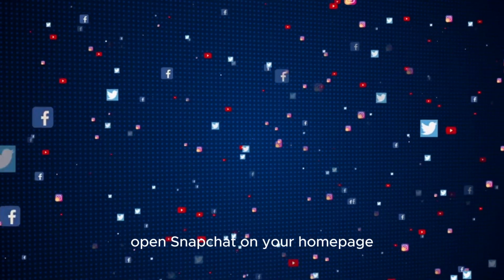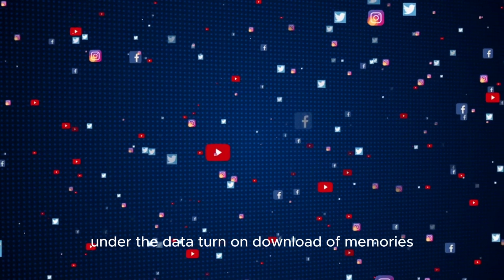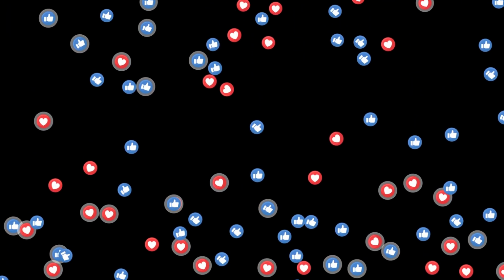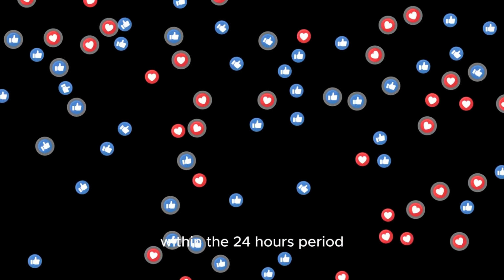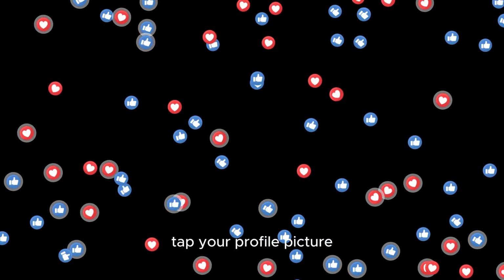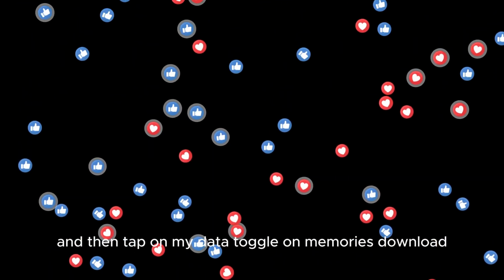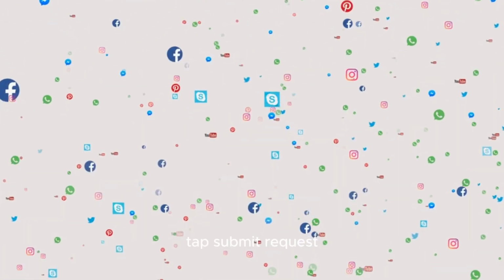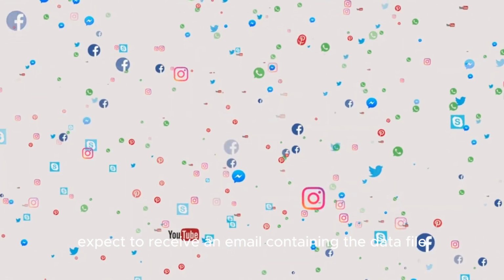how to get back your deleted memories on snapchat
**How to Recover Deleted Memories on Snapchat | Tech Library**

Lost some of your Snapchat Memories? Don’t worry! In this video, Tech Library walks you through simple and effective steps to get them back. From checking your Snapchat account settings to using backup options, we cover it all.

**Timestamps: **
0:00 - Introduction
0:25 - Understanding Snapchat Memories
0:35 - Checking Recently Deleted Folder
0:55 - Restoring from Snapchat Backup
1:20 - Conclusion